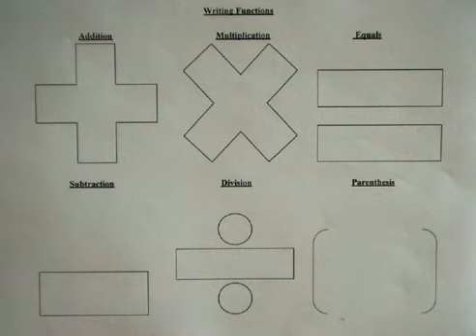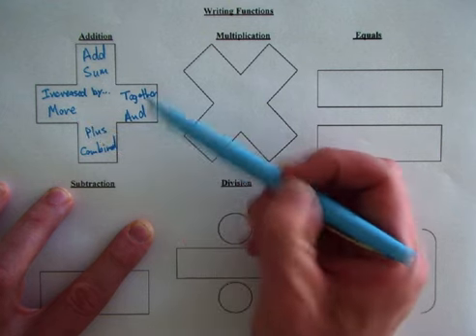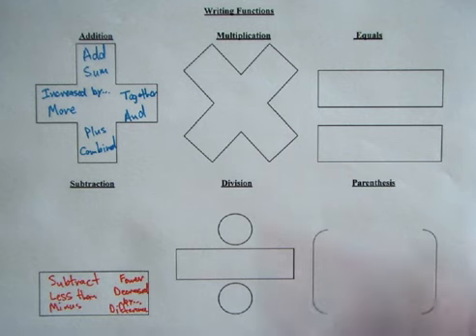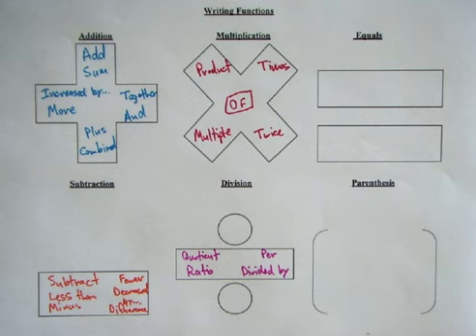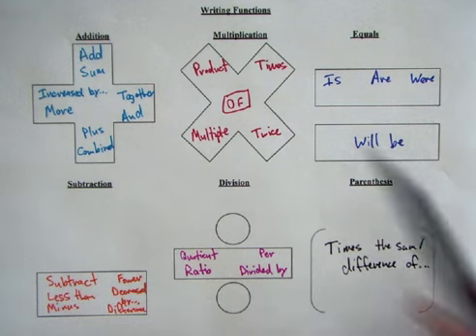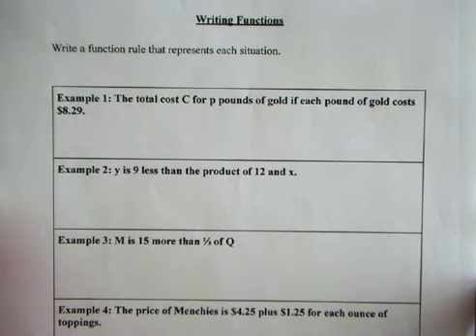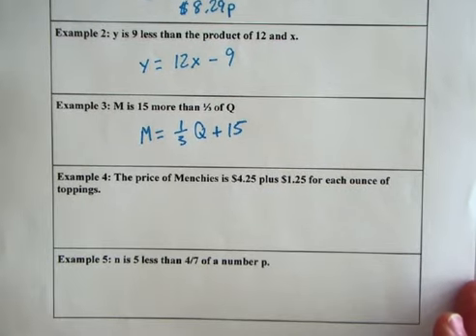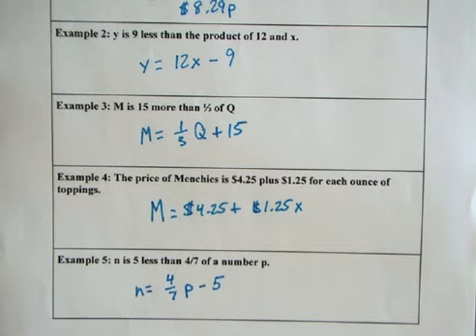4.5 - Writing Functions - Algebra Notes